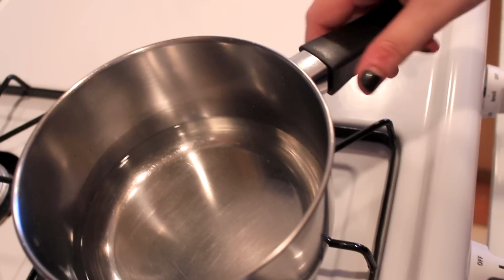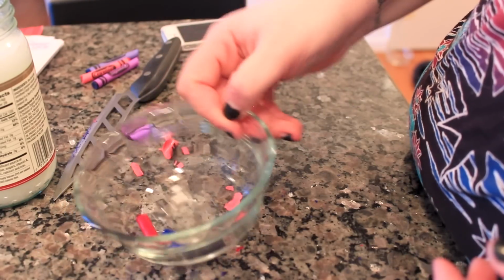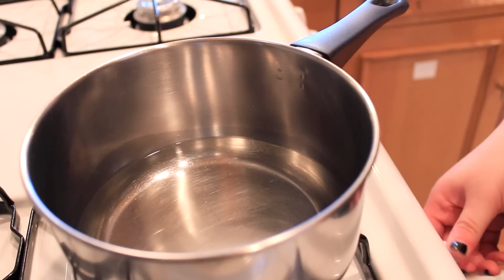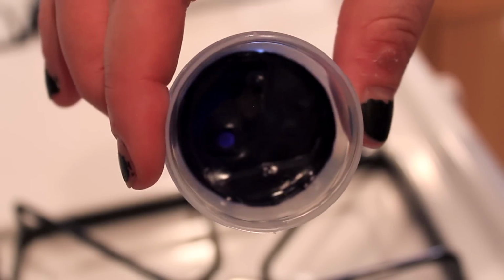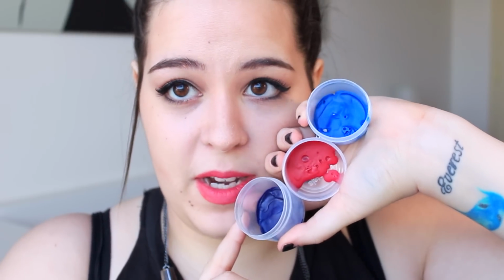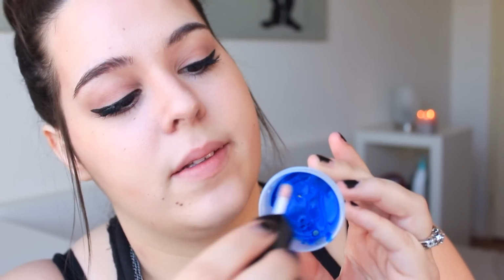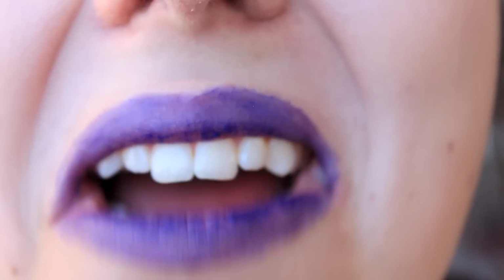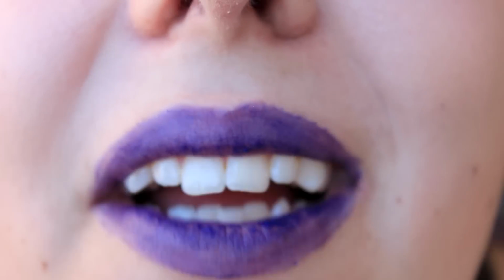BEAUTY HACKS: Fail or Holy Grail? ♥ DIY MAC Lipstick | Ellko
BUY A 'Fail or Holy Grail' SHIRT!

Happy Beauty Hacks Saturday, guys! I've started a series where I test out Pinterest Beauty Hacks. Let's find out together if they're a fail or a holy grail!

xo Ellie